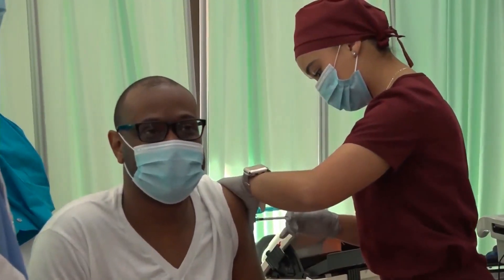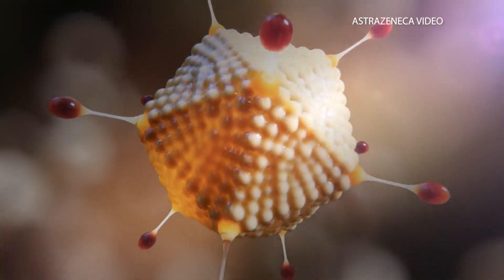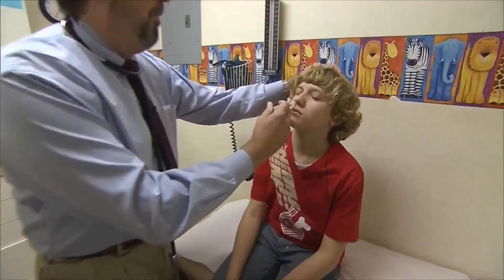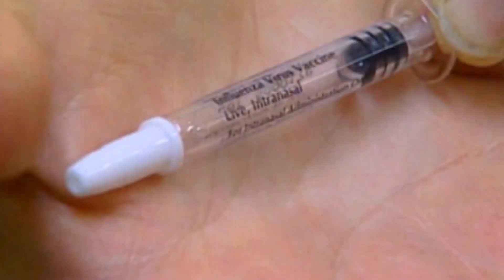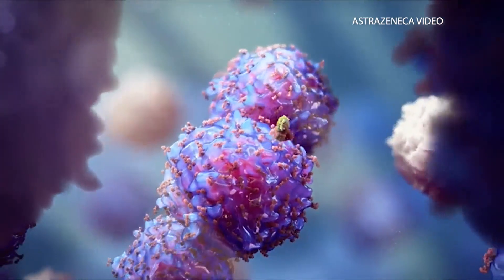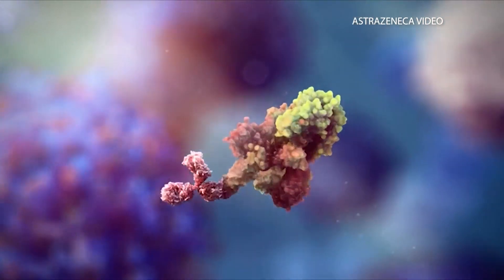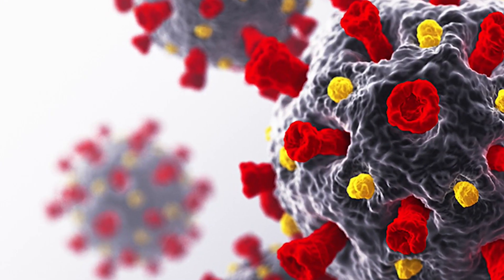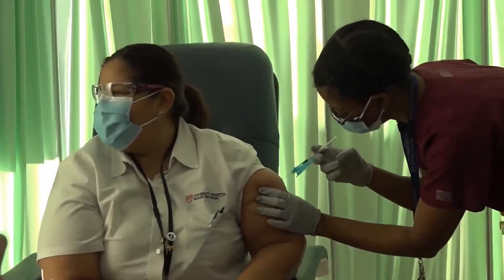How the COVID vaccine could impact a COVID test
When someone gets the COVID-19 vaccine it triggers and immune response that will help them fight the virus that causes the deadly disease.